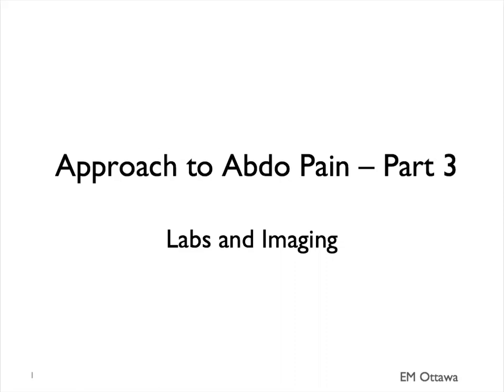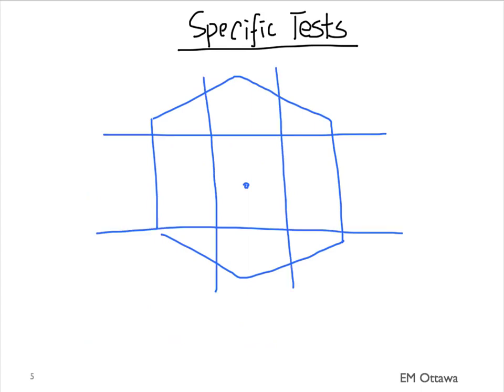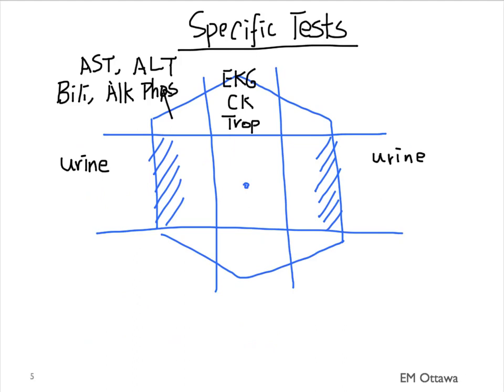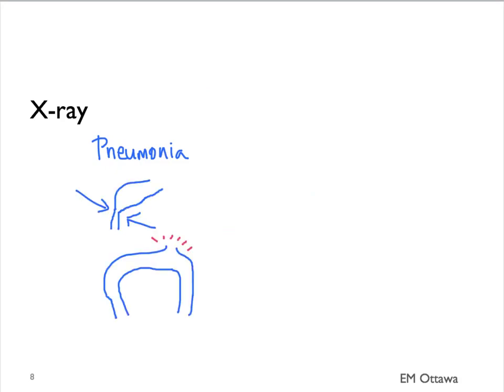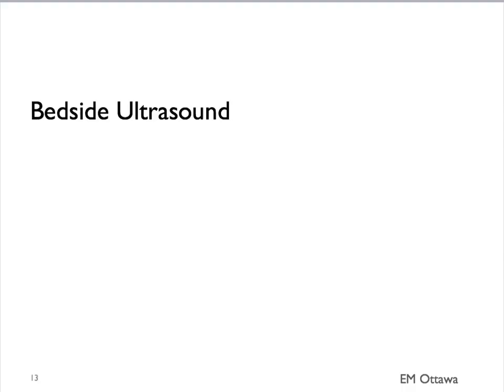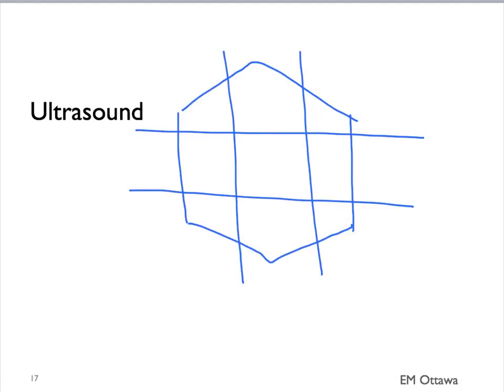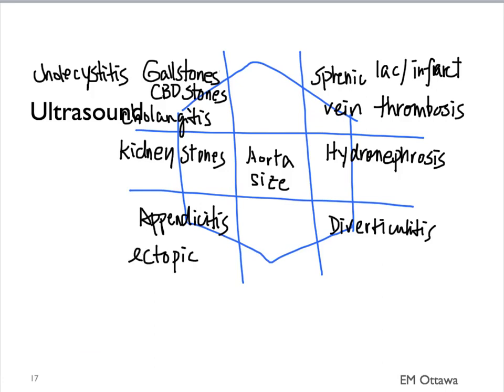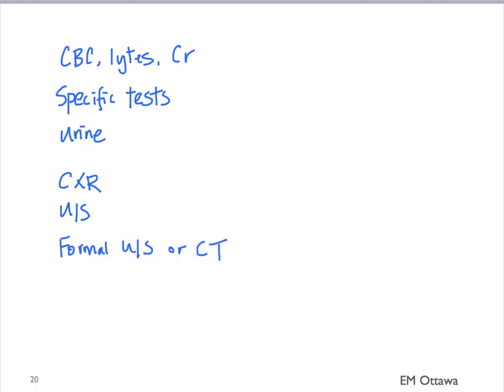Approach to Abdo pain - Part 3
We discuss using lab tests and imaging to approach abdo pain.